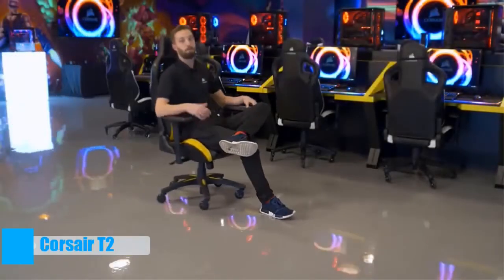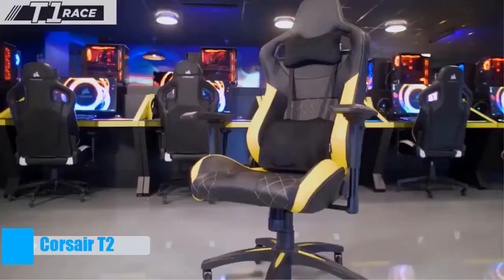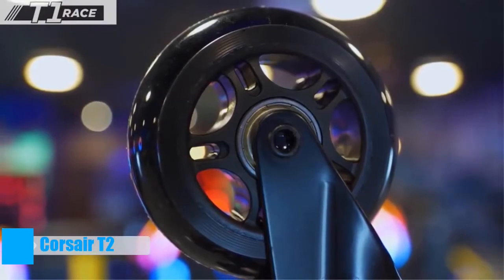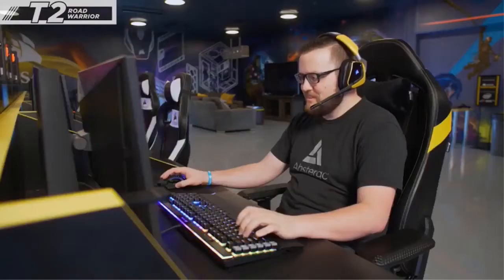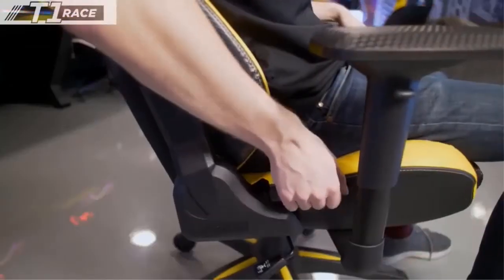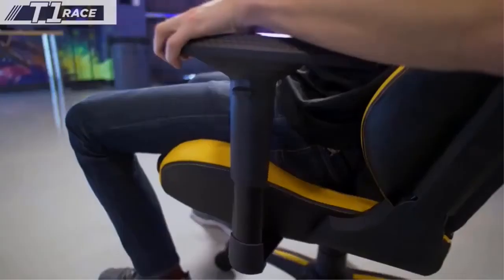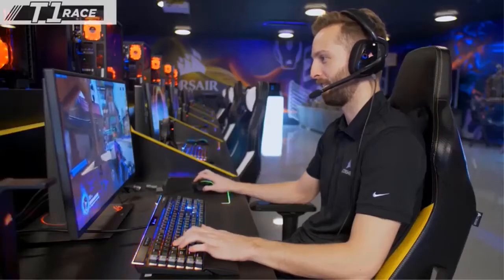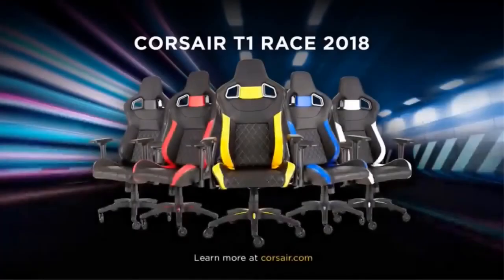Corsair T2 Road Warrior || Best Gaming Chair || Corsair T1 Race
With the huge amount of gaming chairs on the market, Corsair believes they have the very best in comfort for those long sessions with the T1 Race and T2 Road Warrior. Let's check it out.

Link:
Corsair T1 Race /
Corsair T2 Road Warrior /